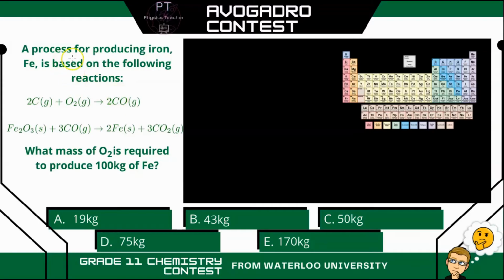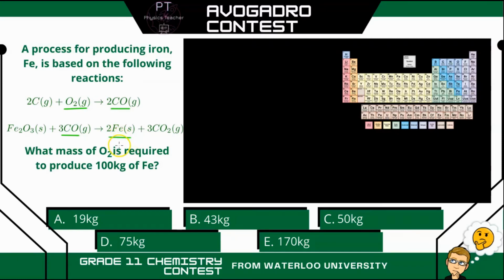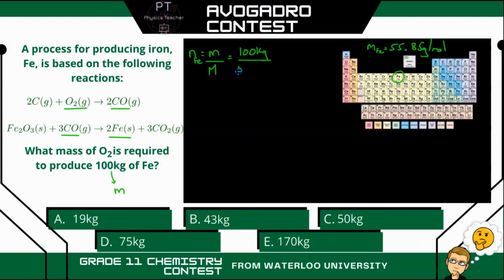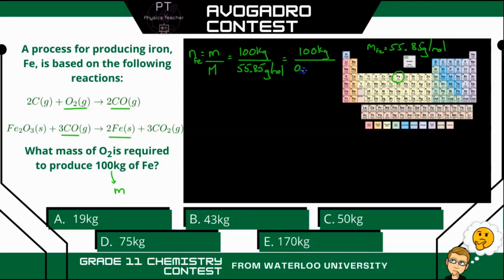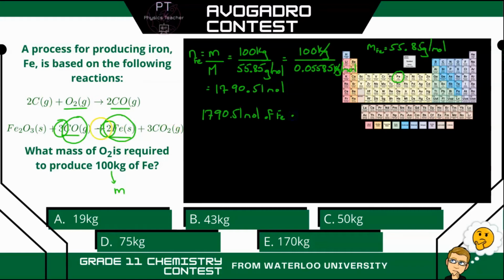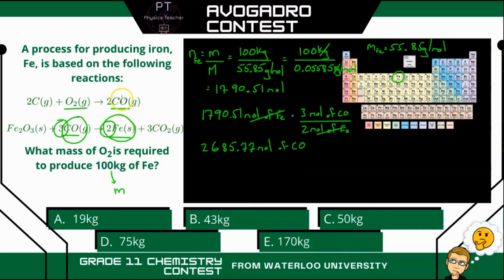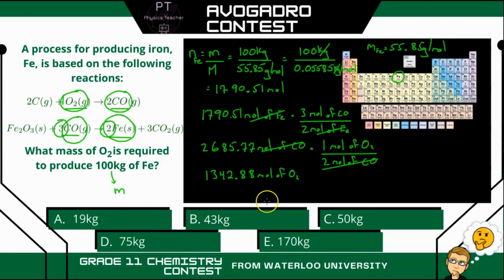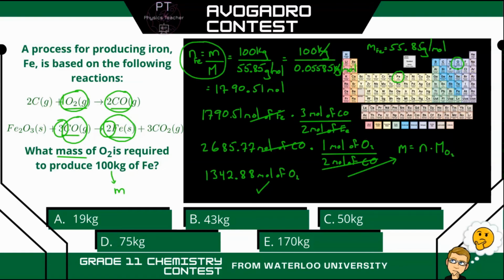Avogadro Exam Contest Question - Grade 11 Chemistry - Stoichiometry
This is an Avogadro Exam Contest Question.  It is a grade 11 chemistry contest offered by the University of Waterloo.  This question is an example of stoichiometry.  Try and solve it.  If you plan on writing the Contest this year, good luck!  Also, see my website for free high school math and science resources:  youtubephysicsteacher.ca